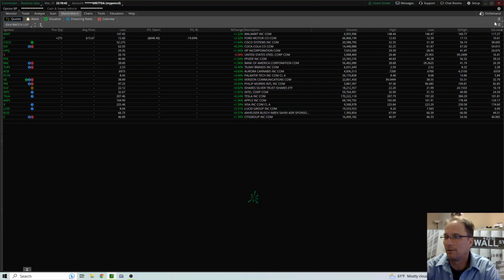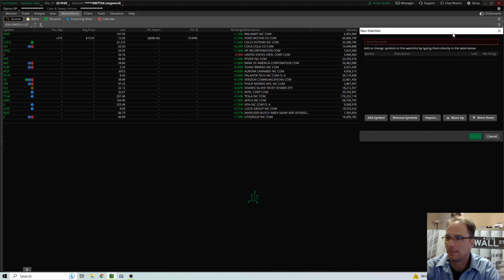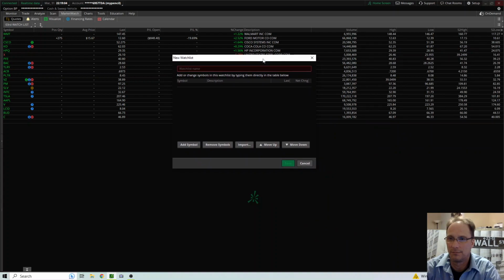How to Make a Watch List in Think or Swim, Using TOS, TD Ameritrade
How to Create a Watch List in Think or Swim and Link it to the Charts. Trading the stock market, Welcome to the Basic Black Trading Channel.

Trading Stocks
Stock Market
Stock Charts
Stock Analysis